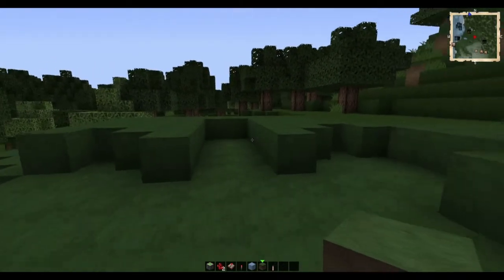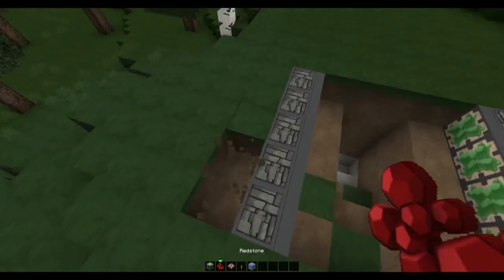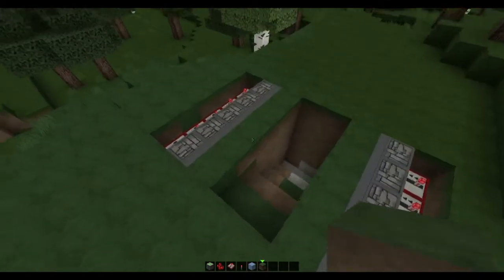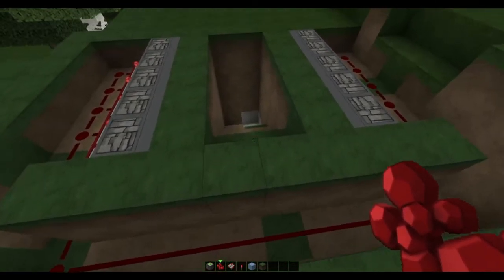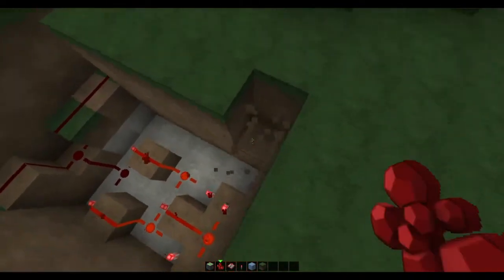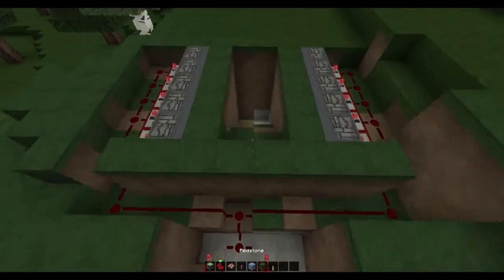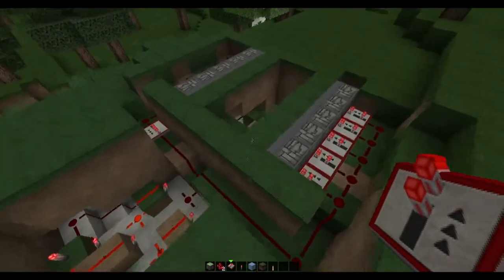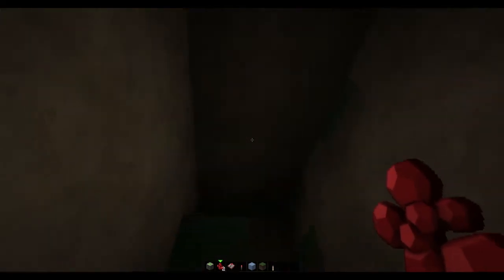Minecraft Redstone [Tutorial] - Secret Base Entrance (1.6.2)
In this tutorial I'm showing you a quick and easy, but effective secret base entrance, with 2-way levers thanks to an XOR Gate!

Difficulty: Medium
Time Required: 8 mins